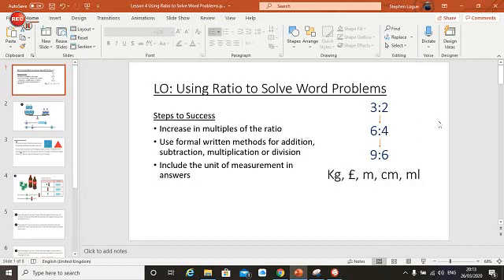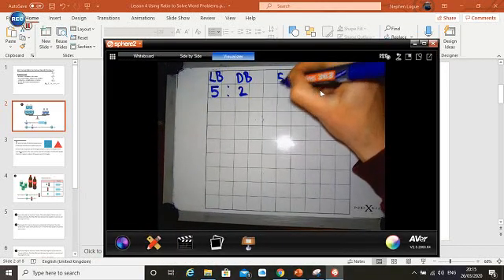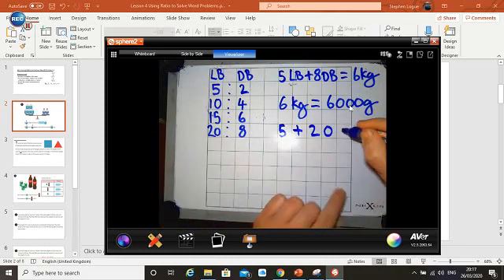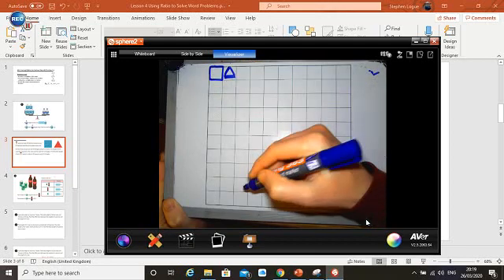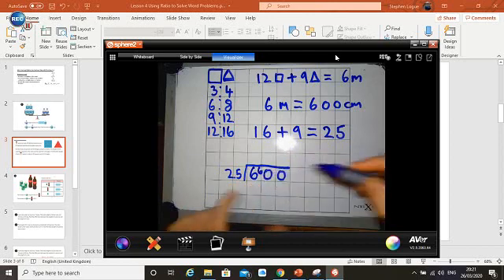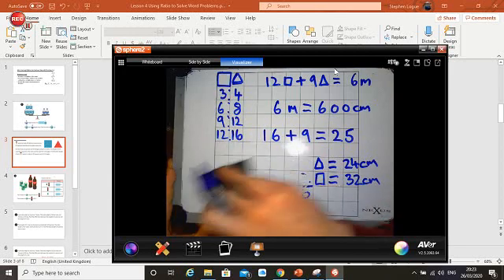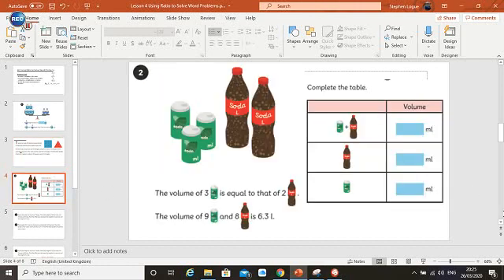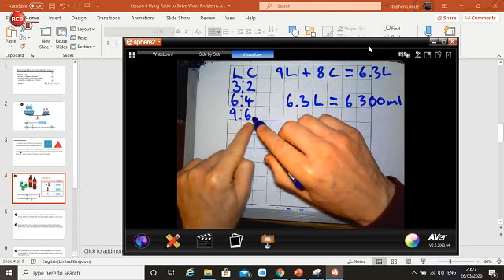Maths - Using Ratio to Solve Word Problems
The audio is still out of sync, but hopefully you can follow the methods without sound.

Let me know how you're getting on with these.